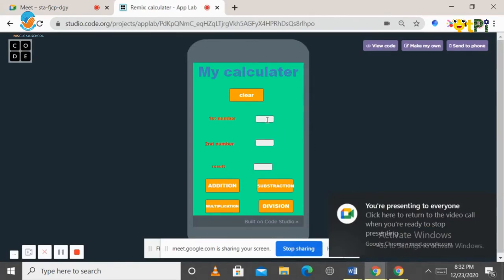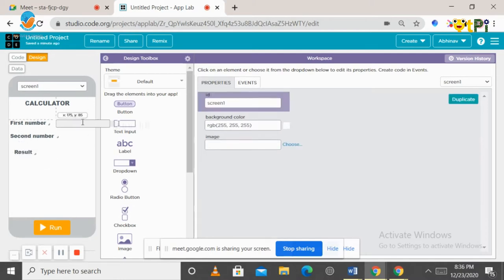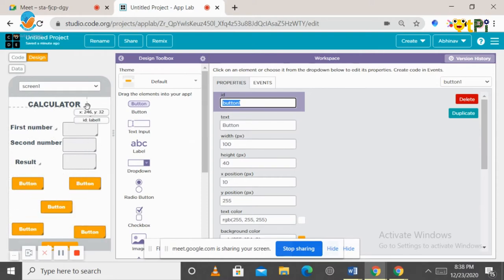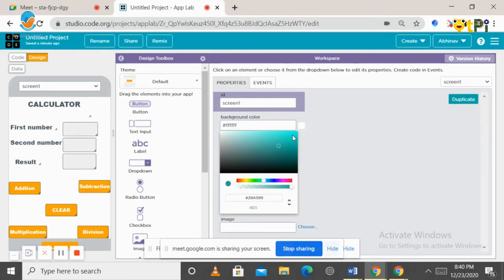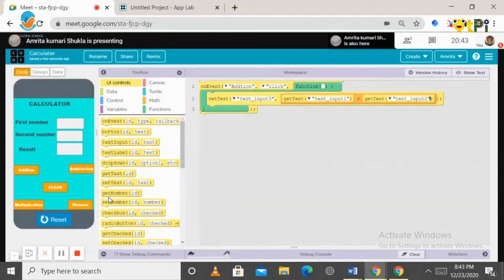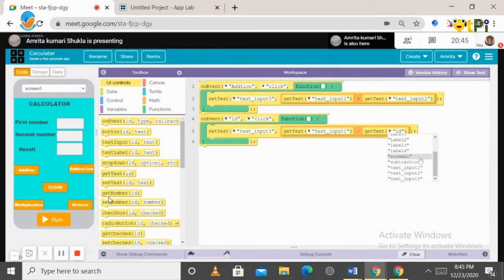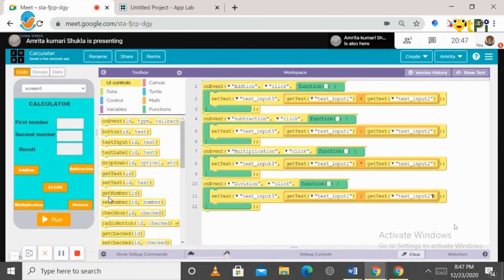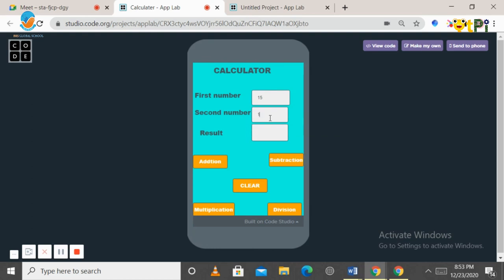App Lab, My Calculator Project by Abhinav and Shourya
App Lab, My Calculator Project by Abhinav and Shourya from BRS Global School

Regards,
QtLearn (QtPi Robotics)